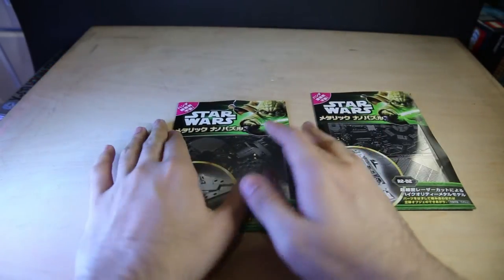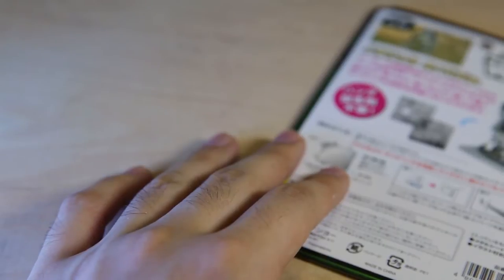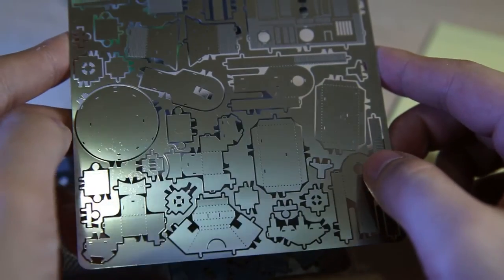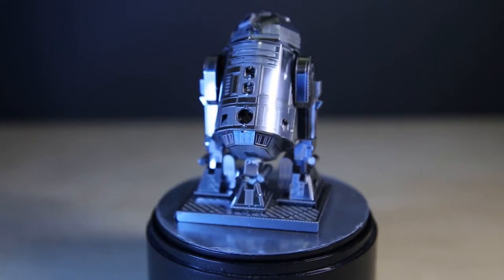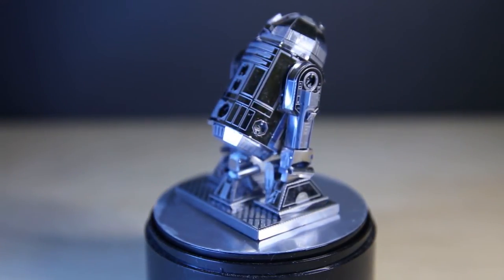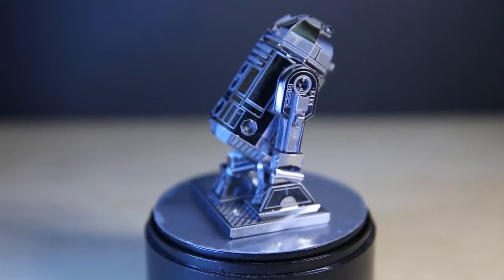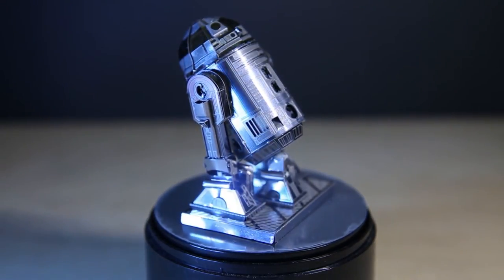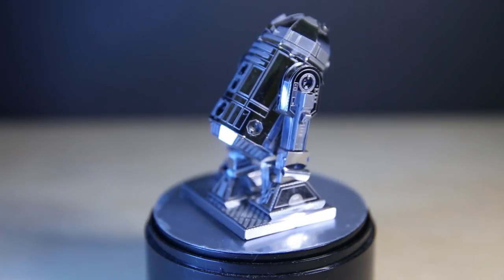Metal model Metallic Nano Puzzle series Star Wars R2 D2 Review